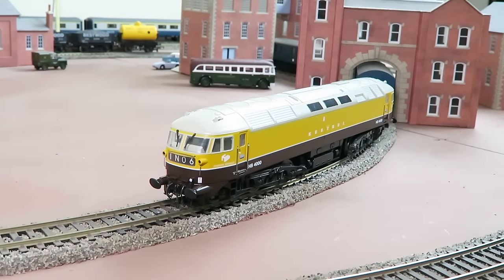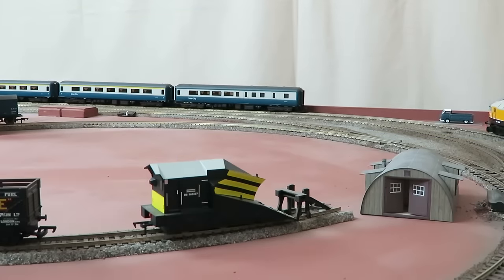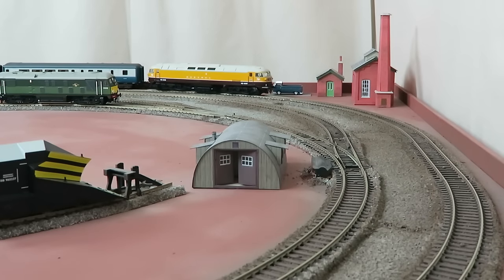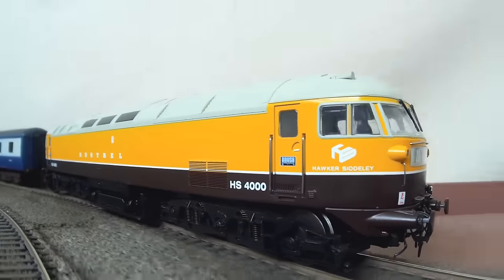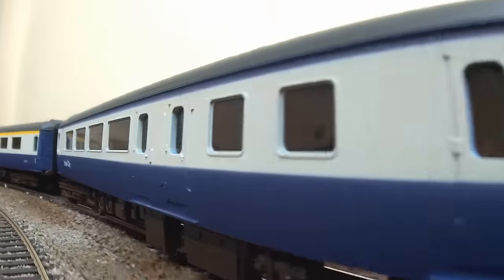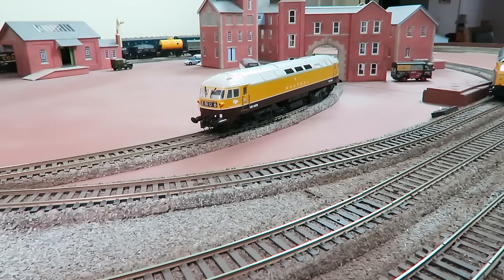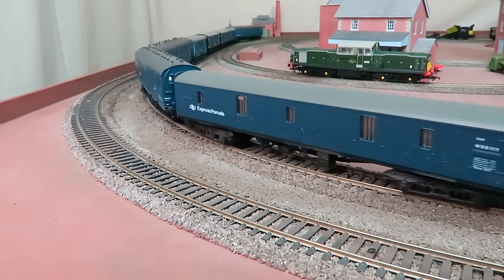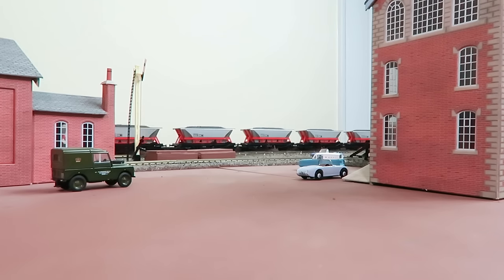Kestrel, HS4000 the world’s most powerful Sulzer locomotive. Model Rail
Kestrel, HS4000 the world’s most powerful Sulzer locomotive.

While the Heljan model has been out for some time I really wanted to have a look at the history of this lovely locomotive and try and find out what she may have sounded like.
(I purchased this model from Hattons in 2017)

Through the magic of audio editing and with the kind permission of the following YouTubers I present two sound options for you.
Starting with BR Class 47 based sound and then the more likely Russian TEP 70 locos.

I am highly grateful to the following YouTube channels for their kind permission:
47 sound base

Jeffrey Ford TEP 70 sound base
Diiselrong TEP 70 sound base
Антон Иванюта TEP70 sound base.

Baltic Railways TEP 70 sound base.

A web site you must visit has to be fantastic information there and my thanks for grant of permission to use some of the photos from this web page.